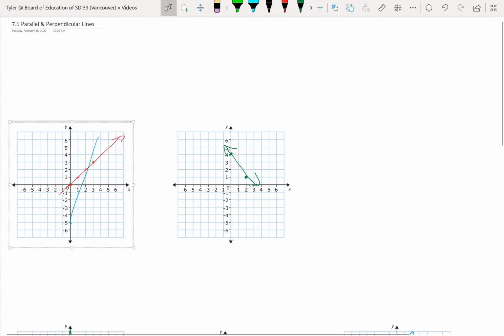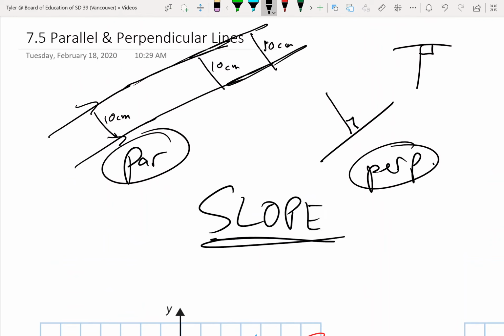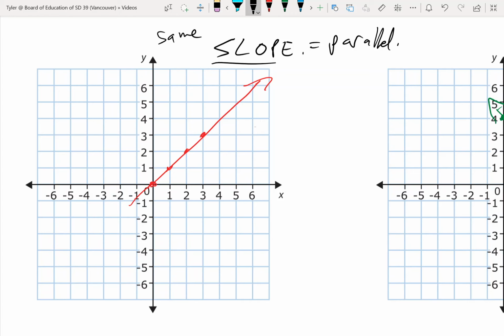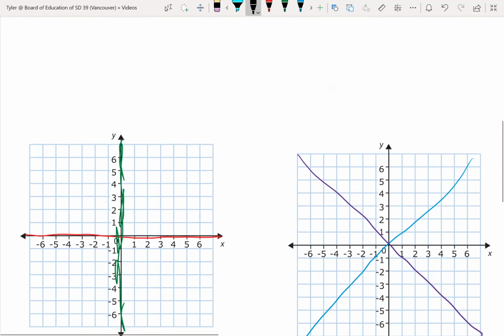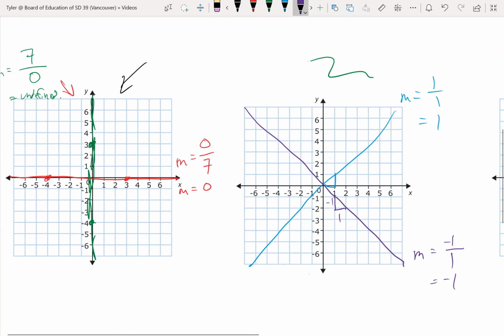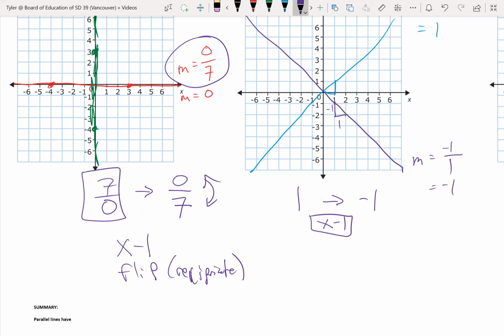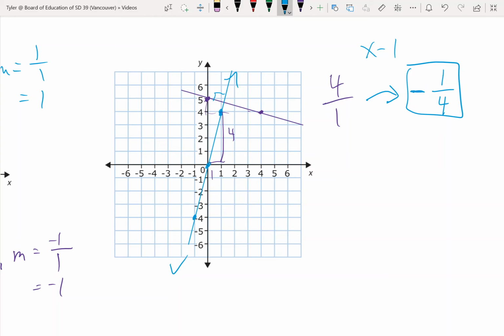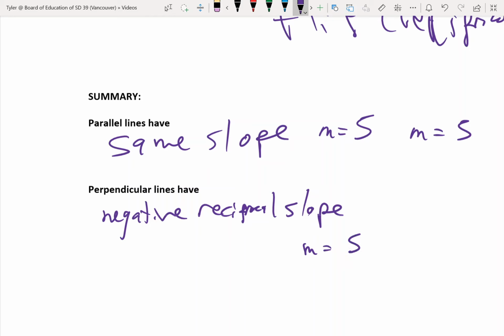10PC - 7.5 Parallel and Perpendicular Lines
10PC - 7.5 Parallel and Perpendicular Lines